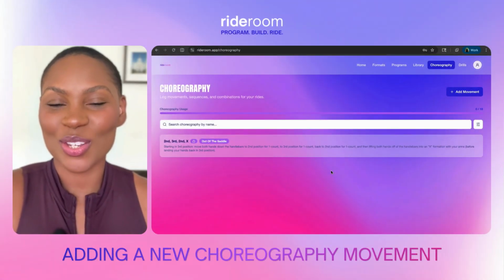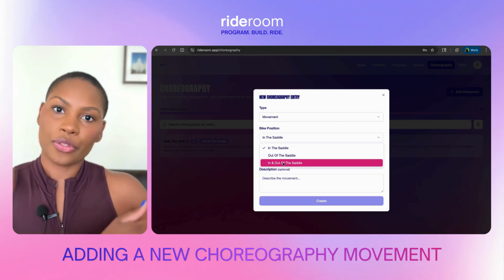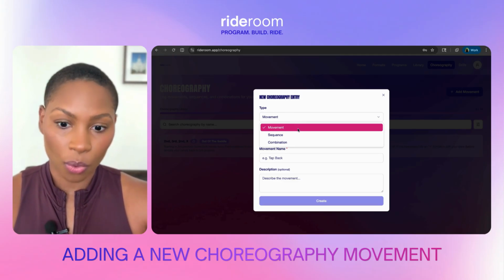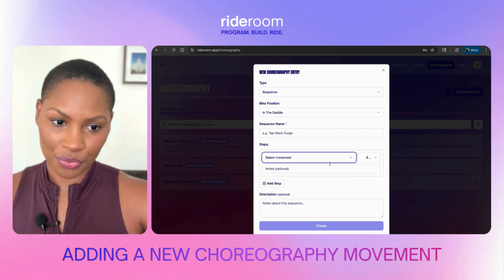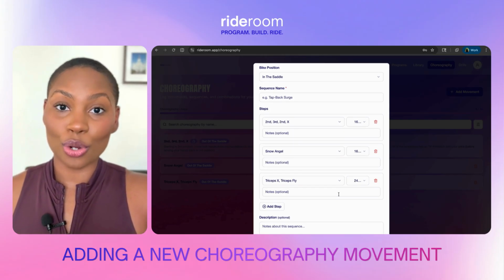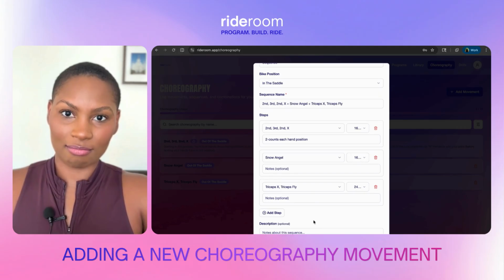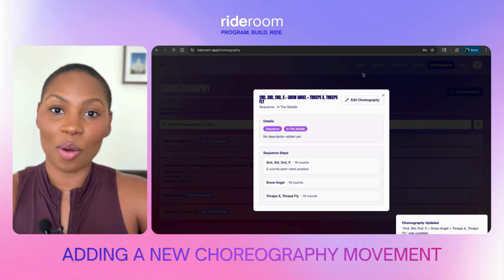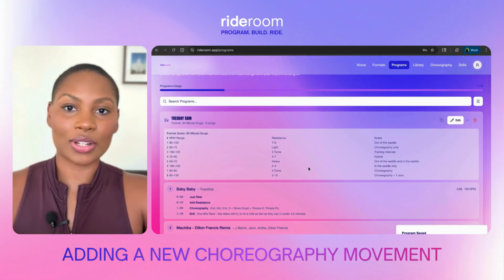Adding A New Choreography Movement (in the rideroom)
Stop keeping your best choreography in your head! In this tutorial, we’re exploring the Choreography page in the rideroom—the first digital library designed specifically for indoor cycling instructors to log, filter, and stack their signature moves.

Whether you’re teaching a rhythm-based ride or a performance-focused class, this tool helps you build a library of "Movements," "Sequences," and "Combinations" that you can drop into any class profile with a single click.

⏱️ What You’ll Learn:
[0:10] The Choreography Dashboard: How to manage your library and usage.

[0:20] Smart Filtering: Finding the perfect move by count (8, 16, 32, etc.) or bike position (In/Out of Saddle).

[1:00] Movements vs. Sequences vs. Combinations: Understanding the hierarchy of spin choreography.

[3:15] Creating a New Movement: Setting up individual moves like push-ups or "snow angels."

[4:15] Building a Sequence: How to "stack" moves back-to-back to fit a specific interval.

[6:40] Personalizing Your Cues: Adding notes, challenges, and coaching options for your room.

[8:45] Seamless Integration: Dropping your library moves directly into your class Programs.

💙 No more guessing the count or forgetting that killer combo you created last month. 💜 rideroom keeps your choreography organized so you can stay present with your riders. 🩷

✨ Visit rideroom.app and create your next 5 rides for FREE!